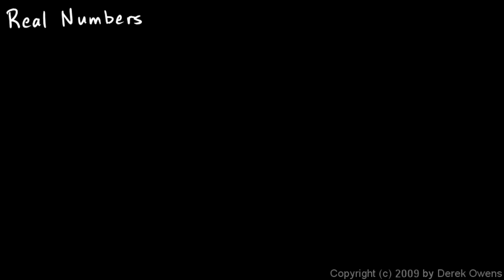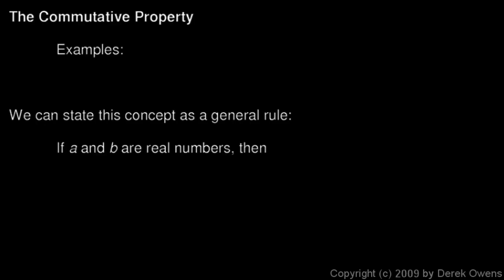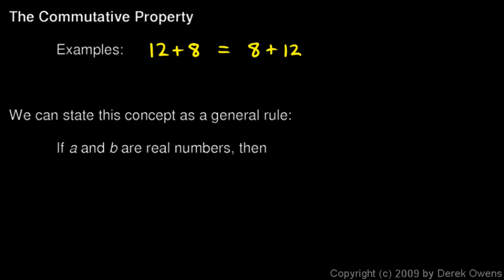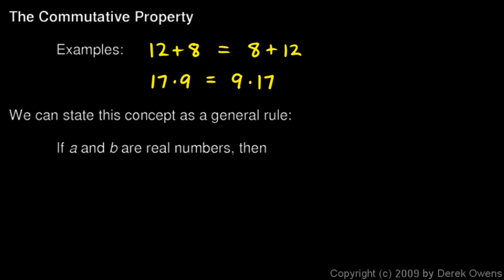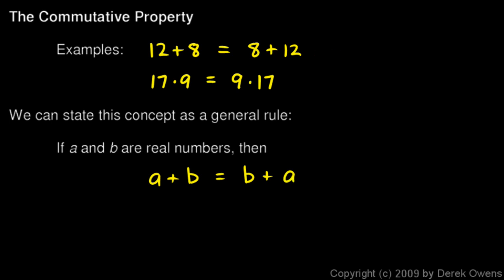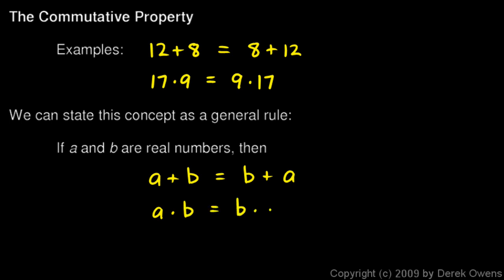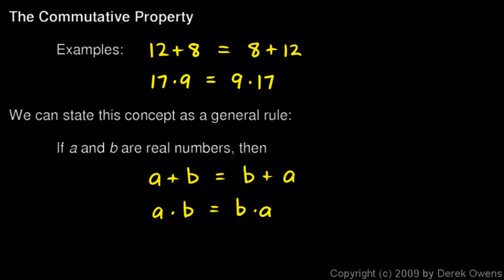Algebra 1 2.01a - The Commutative Property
From the Algebra 1 Course by Derek Owens.